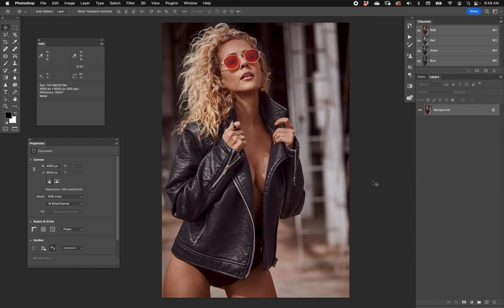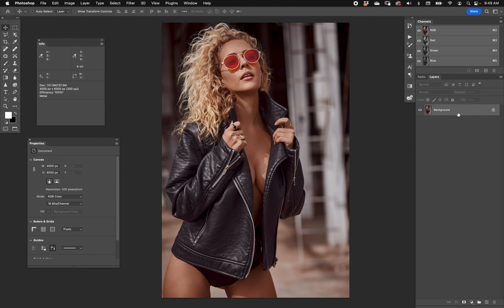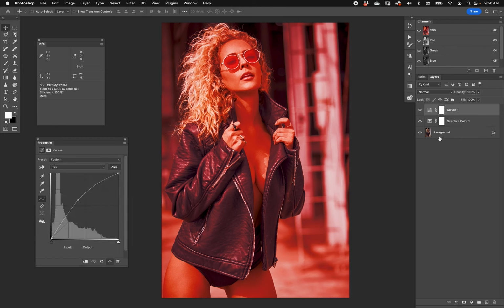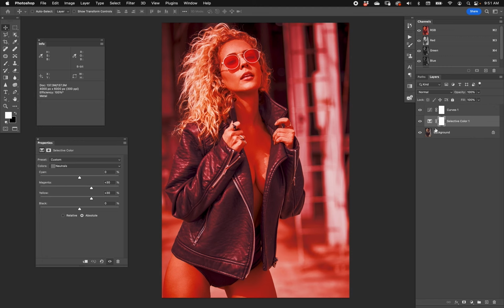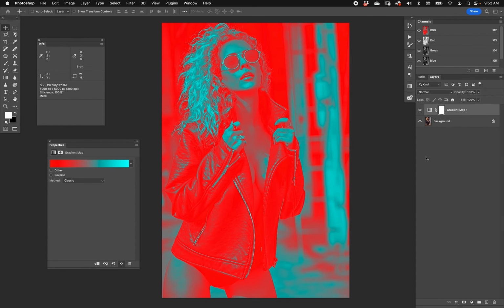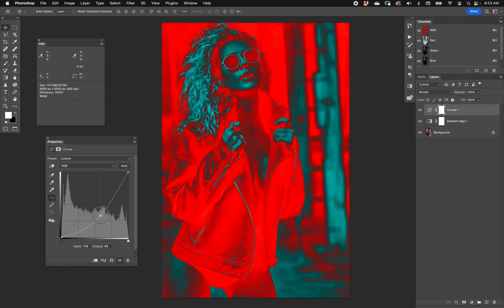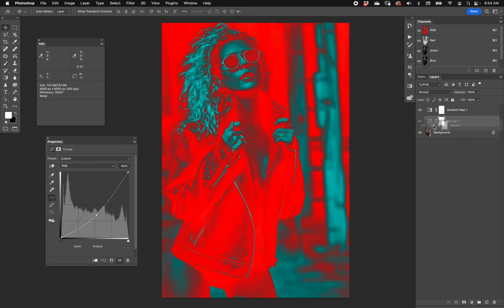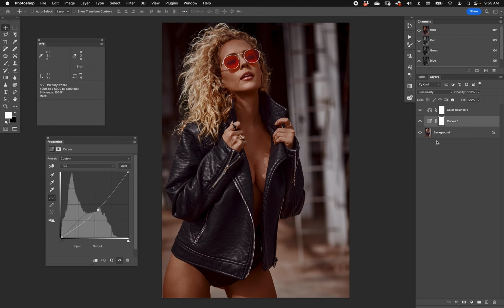Why Layer Order is CRUCIAL in Photoshop | Nino Batista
The Layers window in Photoshop is the lifeblood of any retouch workflow, but do you fully understand how layer order matters?   Seems so simple and direct, but realizing that layer order can affect your results (a little or a lot) helps you have more control in Photoshop.  Stop blinking in confusion at unpredictable results, and learn why layer order affects everything.